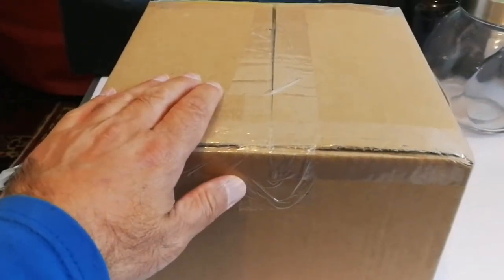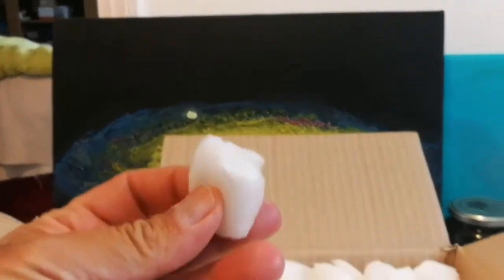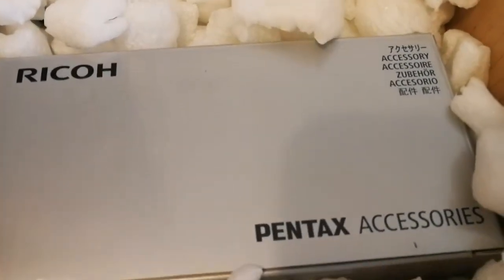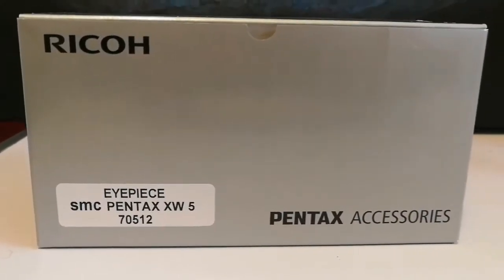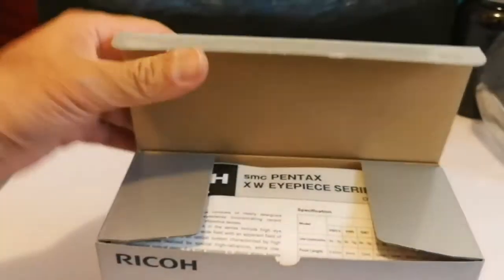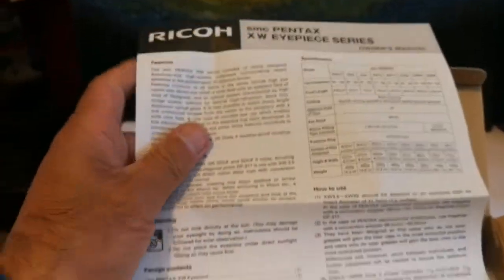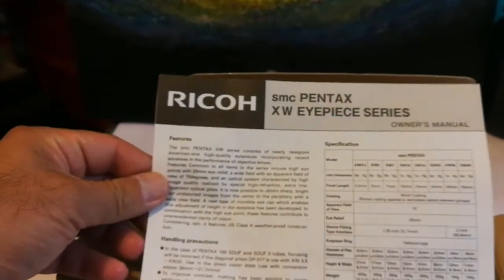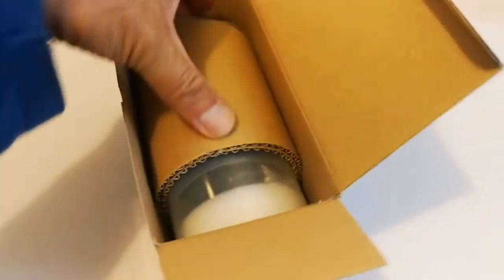Amazing Pentax SMC XW 5mm 70 Degrees Eyepiece/ Unboxing, Review, Daylight Use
70° Apparent Angle of View, 20mm Eye Relief, plus Weatherproof Body for Multi-Application Viewing.